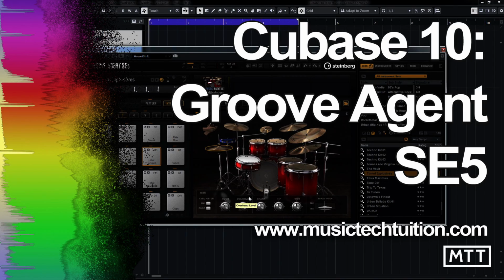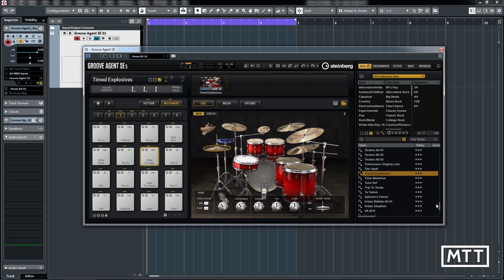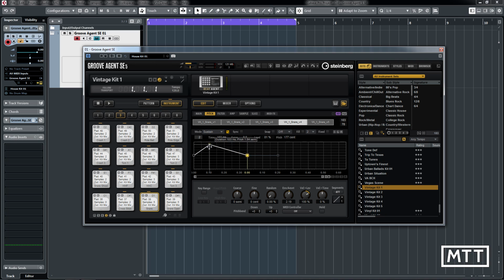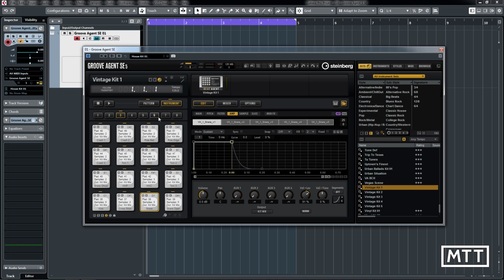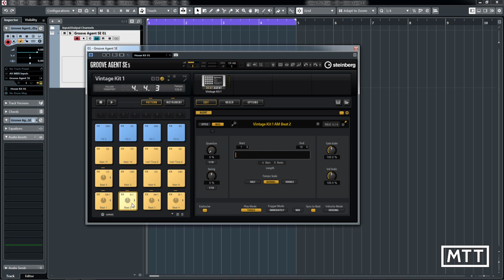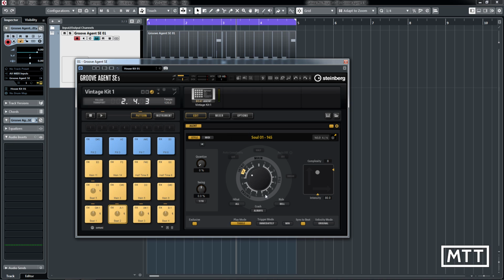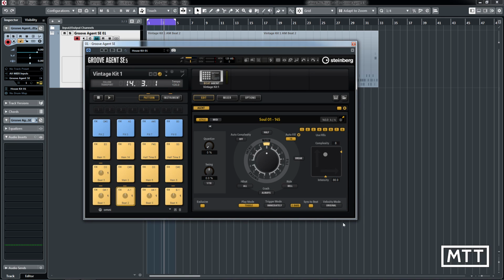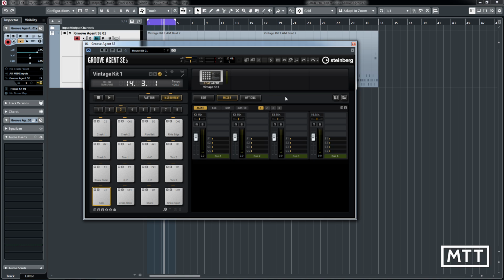Cubase 10: Groove Agent SE5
Cubase 10 includes Groove Agent SE5, the latest version of Steinberg's cut-down drum machine/sampler.  We take a look at it in some detail, and find some nice new features under the hood, as well as revisit some that may have been forgotten.